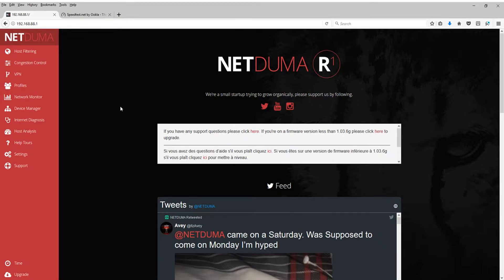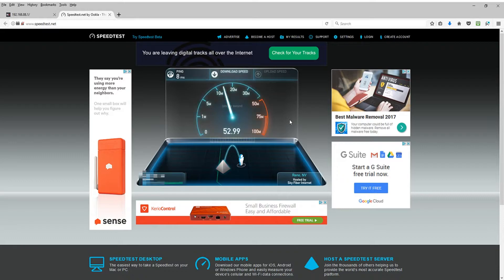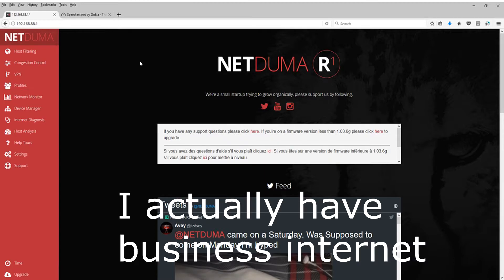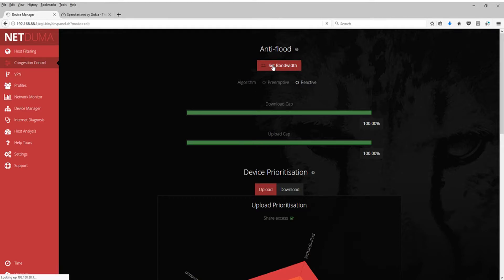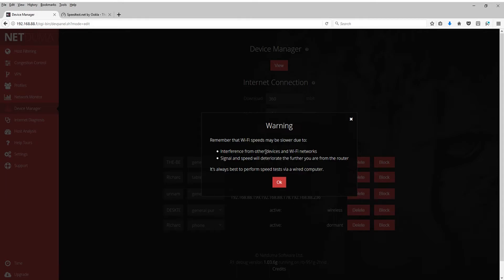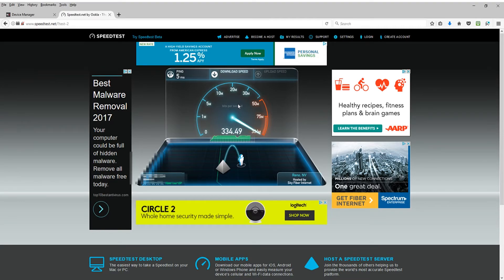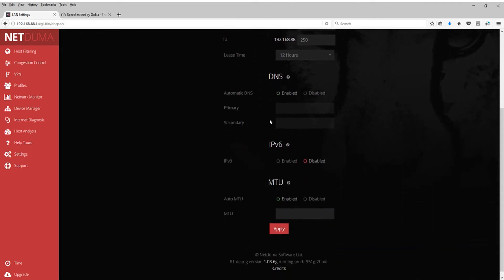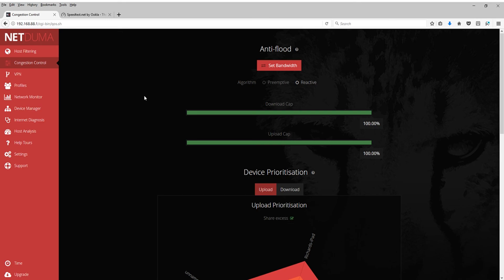How to Maximize Internet Speed with the Netduma R1 Gaming Router (Netduma Router Tutorial)